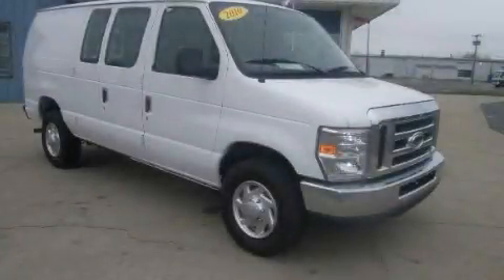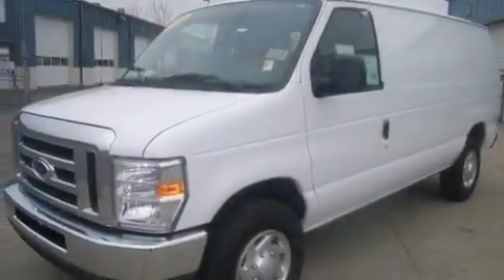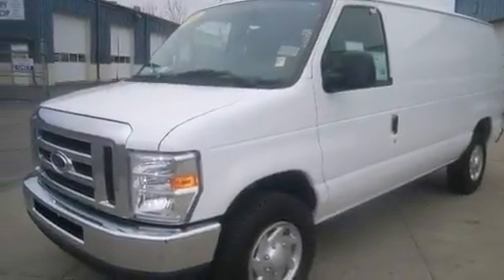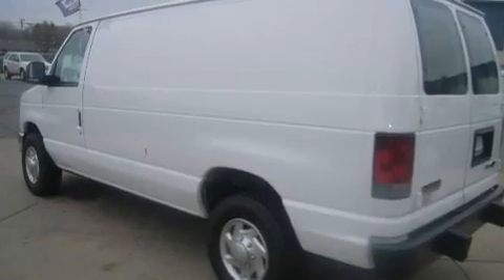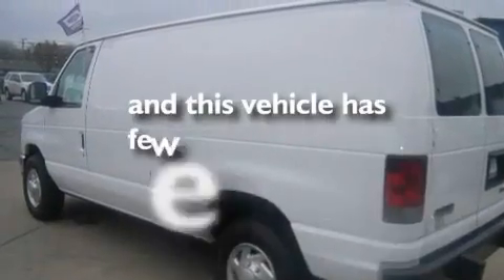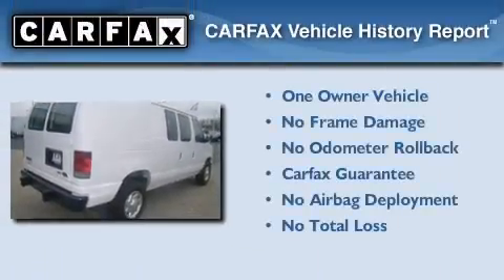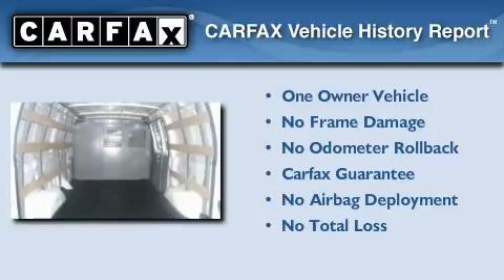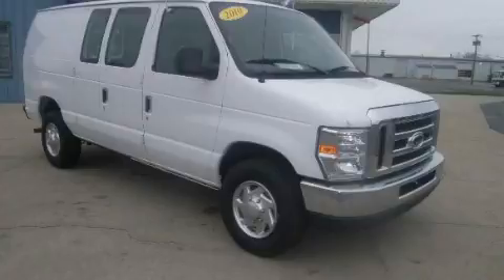2010 Ford Econoline Cargo Mishawaka IN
We are proud to present this 2010 Ford Econoline Cargo .

 Year : 2010

 Make : Ford

 Model : Econoline Cargo

 Engine : 5.4 v8

 Trans . : 4-Speed Automatic Transmission W/od

 Exterior : White (Oxford White)

 Miles : 17,527

 Interior : Gray

 2714 Elkhart Road

 2010 Ford Econoline Cargo Goshen IN